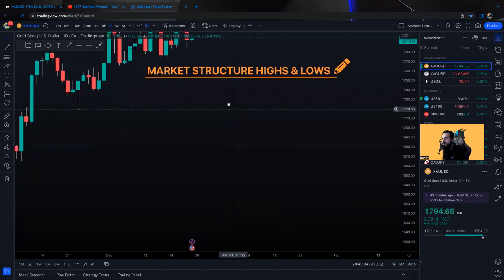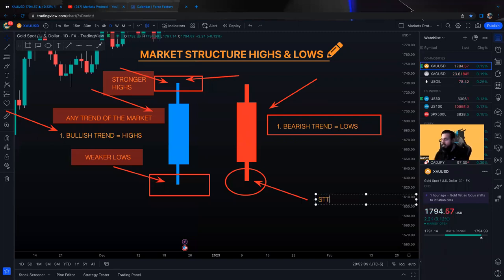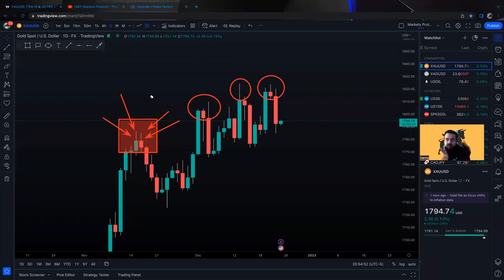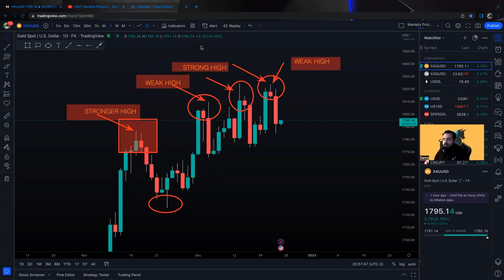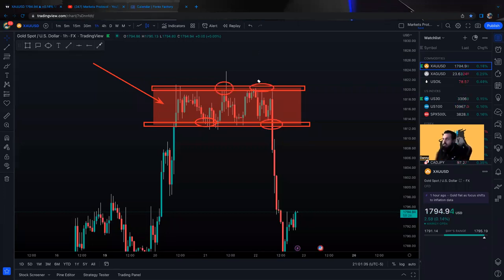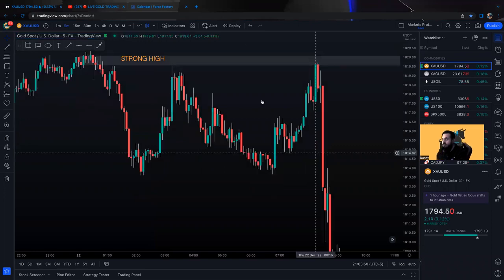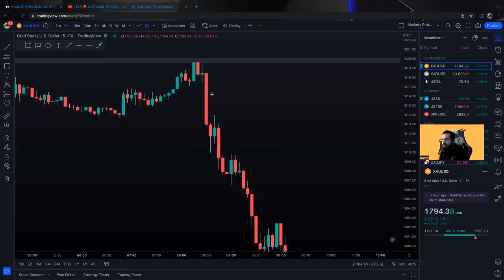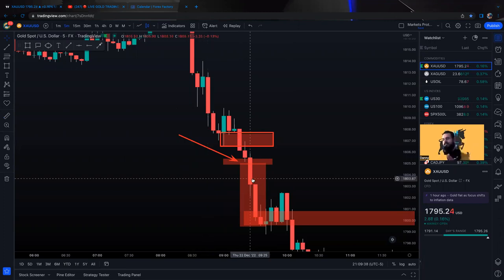MARKET STRUCTURE HIGHS LOWS TRADE LIKE A PRO